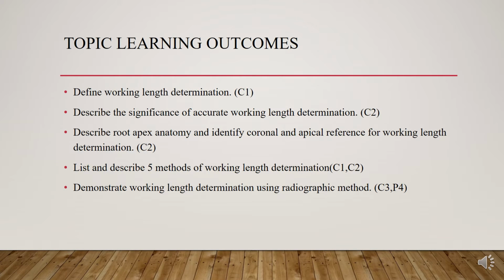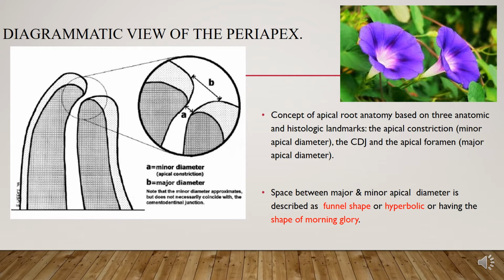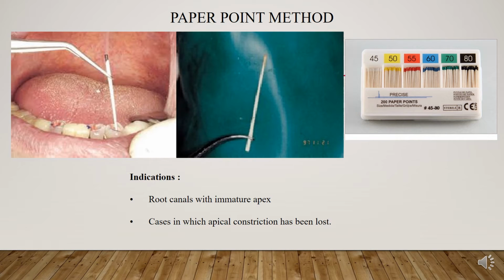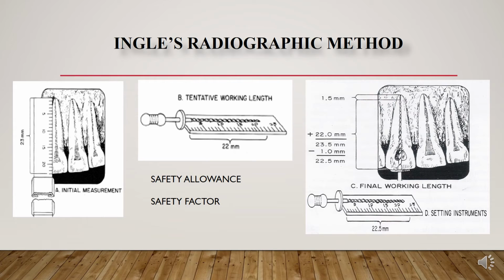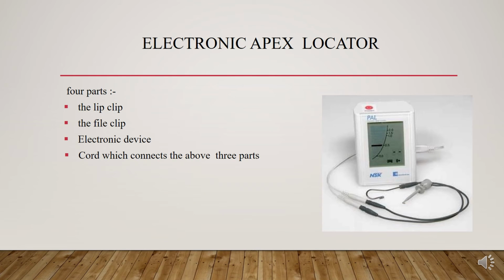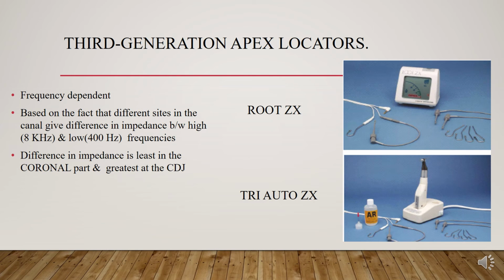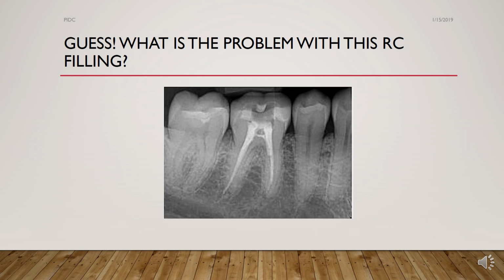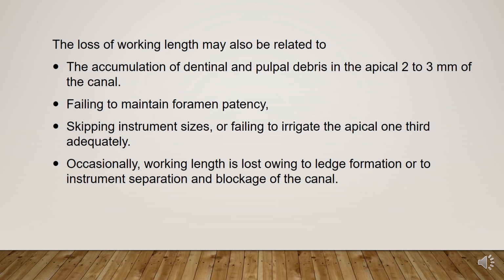Working Length Determination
CO2025
6/7/2023
RESTORATIVE DENTISTRY 2